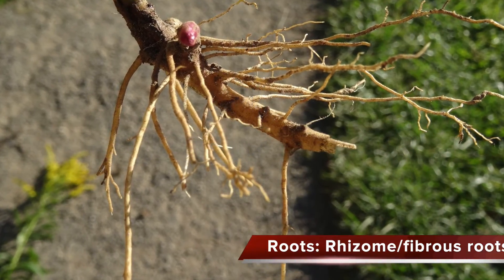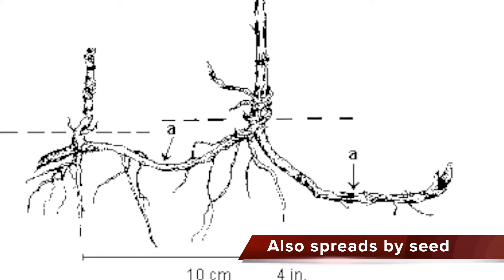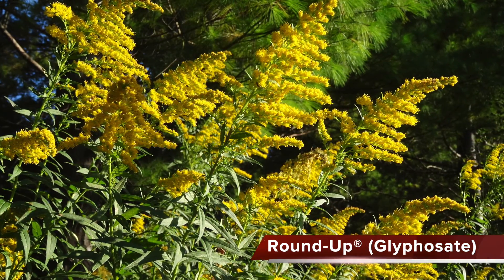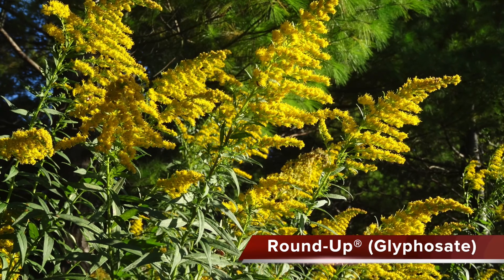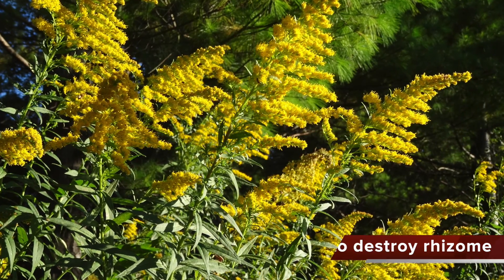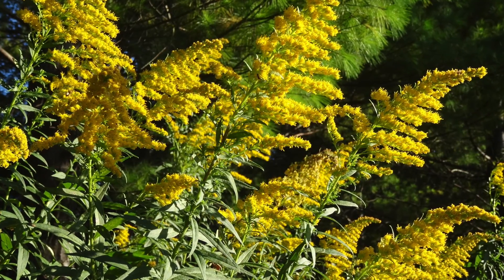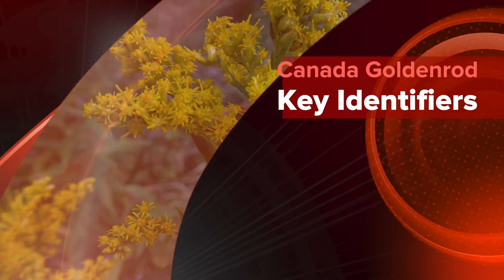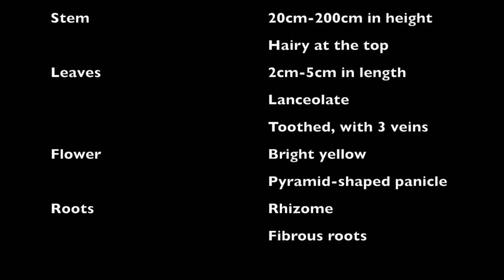CROP*4240 Weed Identification - Canada Goldenrod (Solidago canadensis L.)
Canada Goldenrod (Solidago canadensis L.) Identification Video